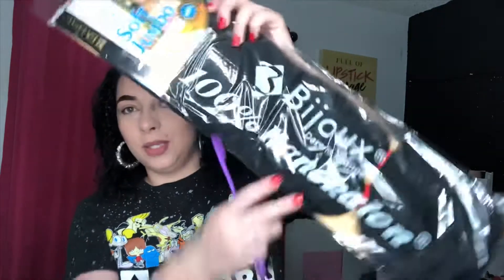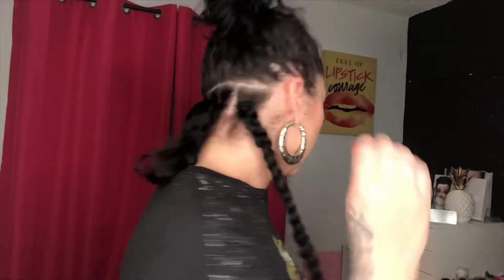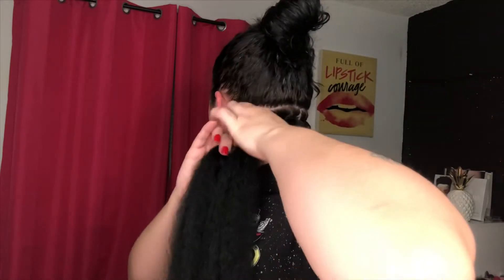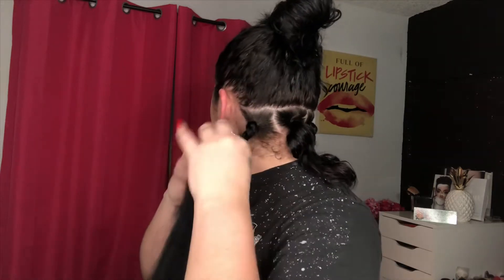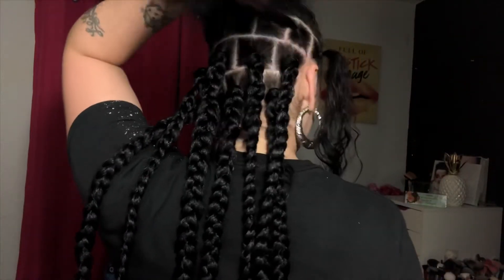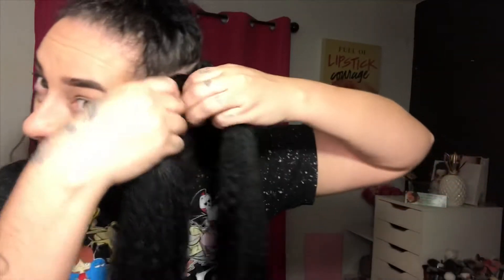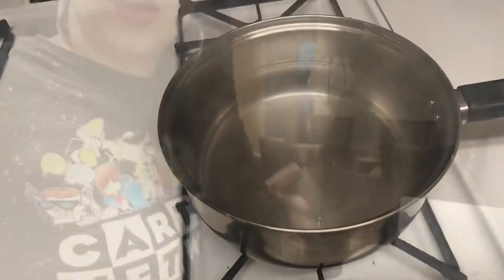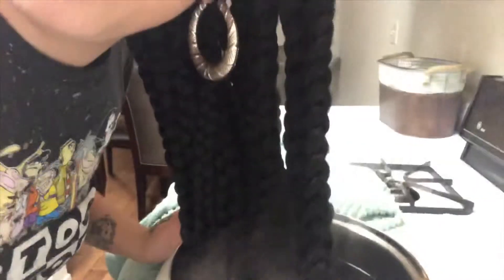How to do box braids // Rubber band Method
Just wanted to show you all how do box braids. You can slay your own hair.
I used 9 packs of hair I think I needed 10.
Took me 3 hours!